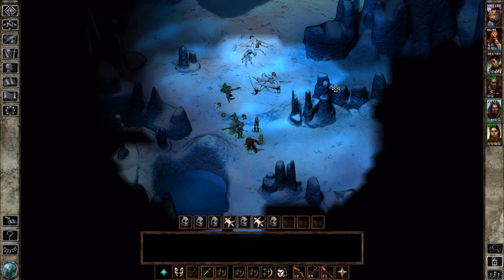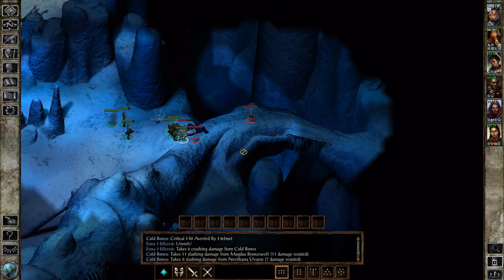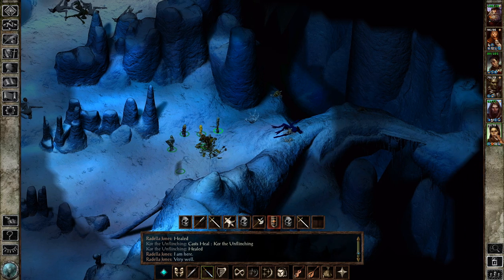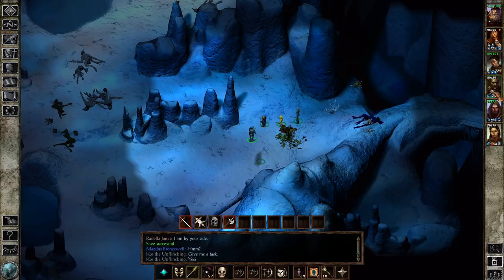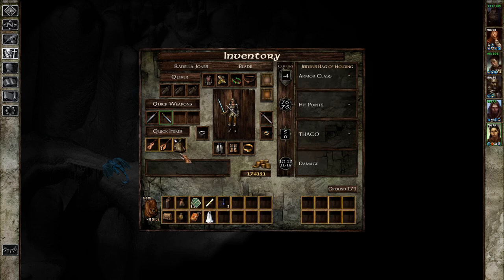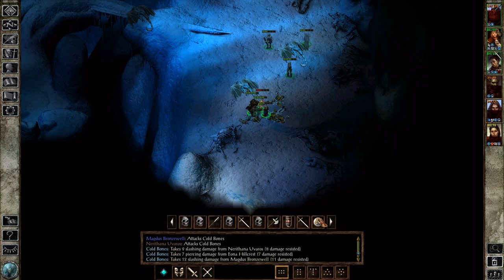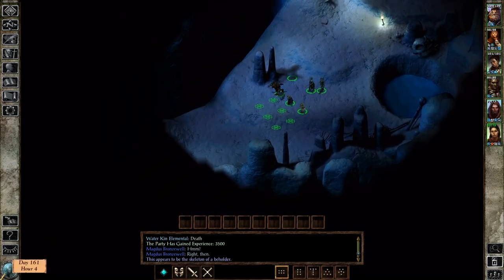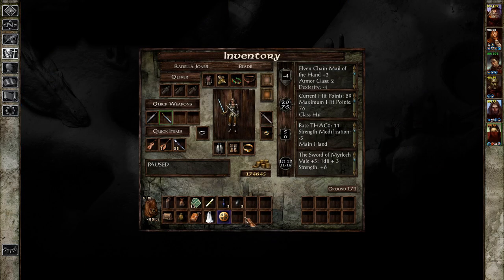Let's Replay Icewind Dale EE #117: That which Rattles in the Frosty Night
When you think of a dragon's stronghold, your mind imagines sprawling complexes full of traps, minions and no small amount of dread. There's plenty of dread here, for sure, but we haven't faced many traps and the minions are not too different from the standard snowy fare. This is soon going to change, however, for the dragon who has mastered returning from death has more then their fair share of undead at their disposal.

We have a cleric capable of turning undead, but we haven't yet got to the point where we can obliterate the lesser ones. This only works if they get close enough, however, which those with arcane powers won't do. If only there was some way to launch turn undead like a fireball, but not even Mordenkainen has created that-

Oh, who am I kidding? Of course Mordenkainen has that as a spell.